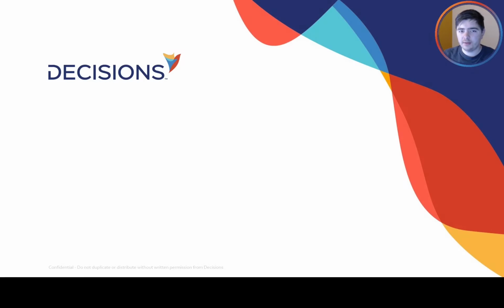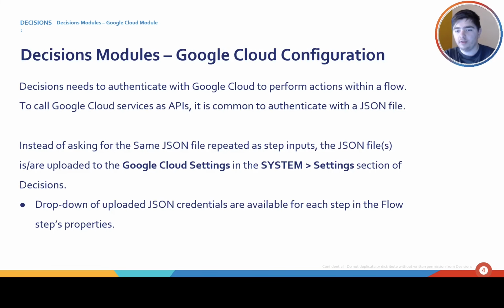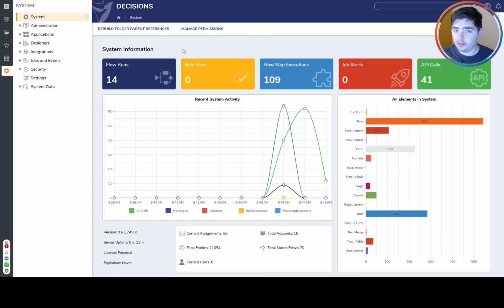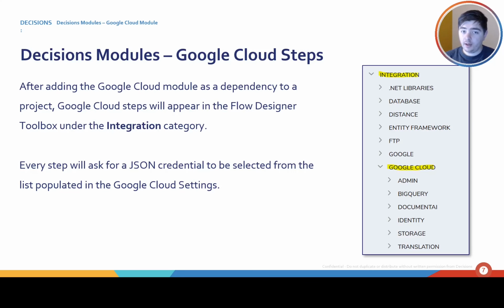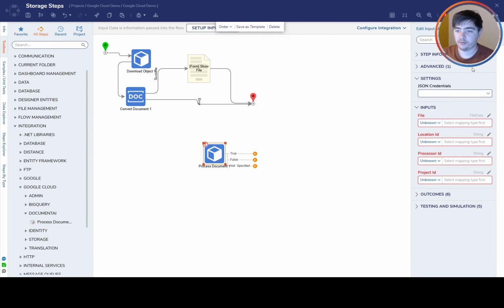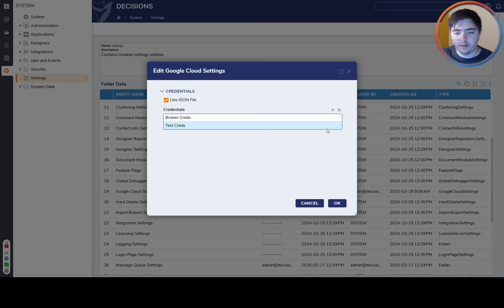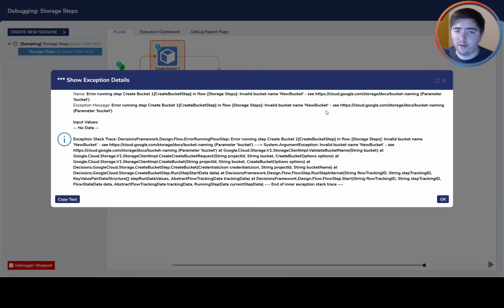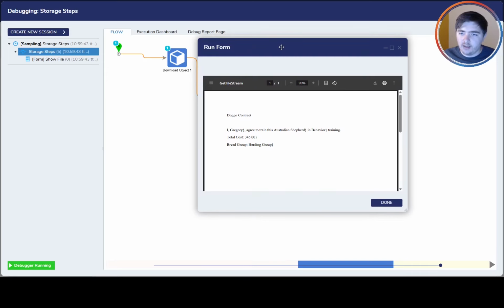Decisions Modules - Google Cloud Module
This video goes over how to configure the Google Cloud module and gives a brief overview of the types of steps generated in the flow designer.

0:00 Introduction
0:27 Modules in Decisions
1:17 Google Cloud Module
4:36 Demo: Google Cloud Module Set-Up
6:56 Using the Module's Steps
8:16 Demo: Using the Module's Steps
9:48 Demo: Common Errors